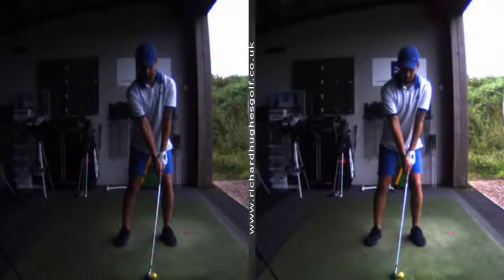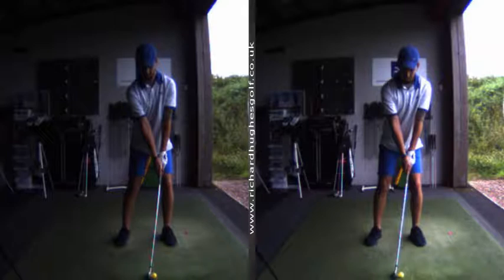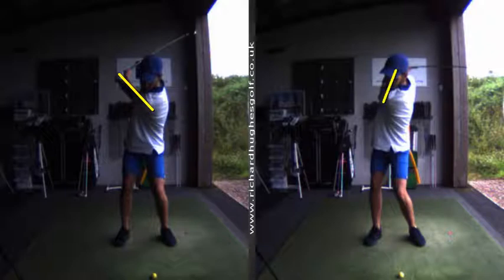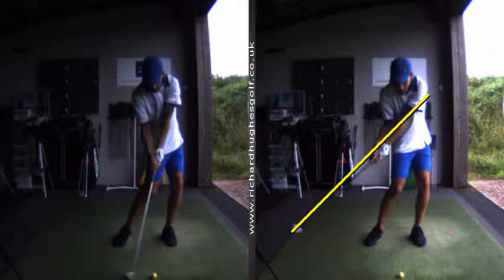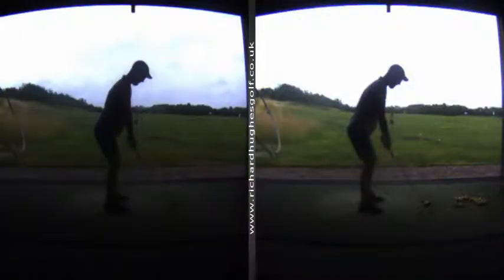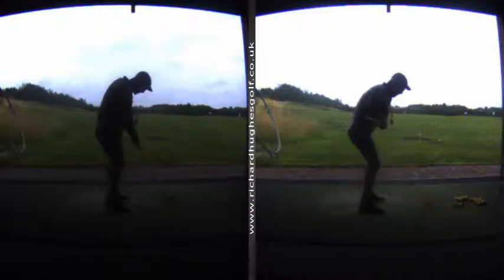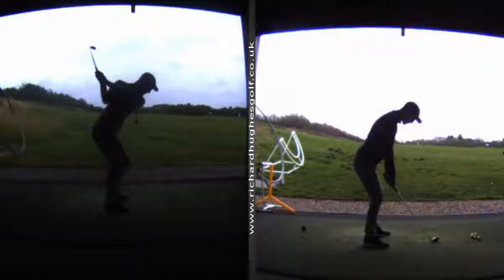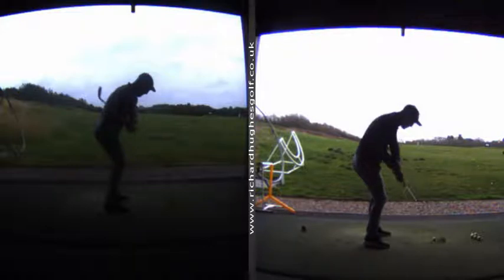Dan, Swing Legnth